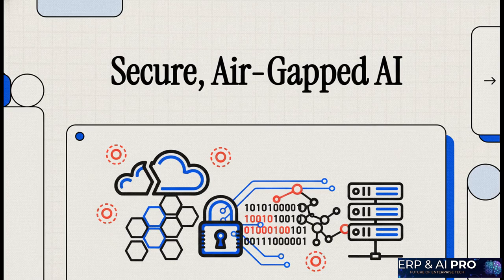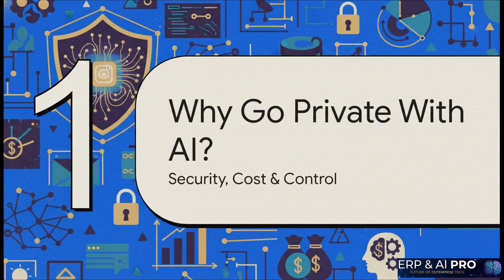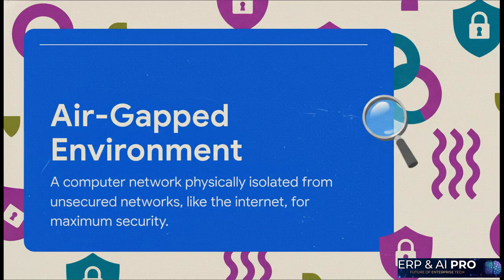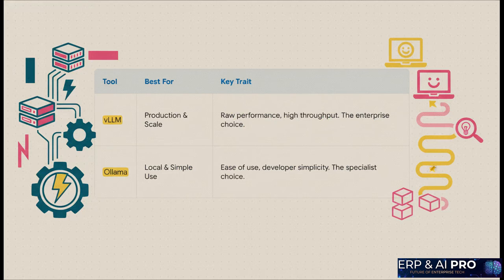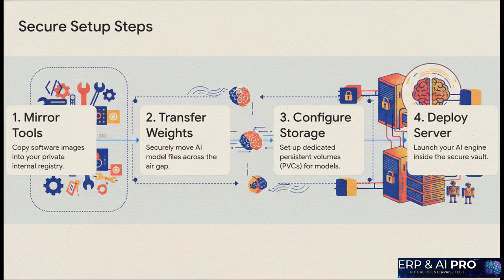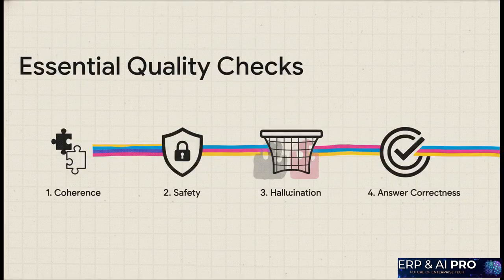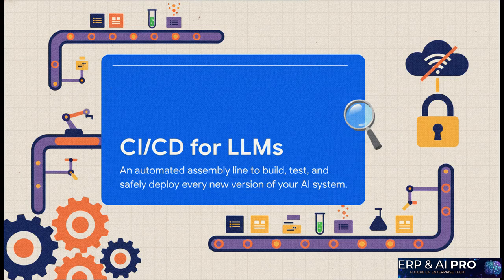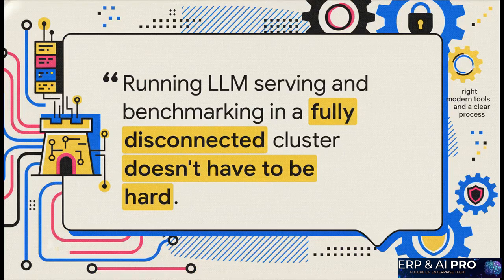Secure, Air-Gapped AI | ERP & AI Pro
0:00 New Open Engines: World-Class Smarts for 1/10th Cost
0:30 Meet Qwen & DeepSeek
1:00 Step 2: Setting Up the Secret Lab (Air-Gapped)
1:30 Moving to the Secret Lab with oc-mirror
2:00 Step 3: Serving the Users with vLLM
2:30 Turbo-Charged Thinking: 4x Faster
3:00 Step 4: The Quality Taste Test (Benchmarking)
3:30 The AI Inspector (GuideLLM)
4:00 Step 5: The Smart Pipe Gateway
4:30 Intelligent Traffic Guard

Build your own private, air-gapped AI in 5 steps. Use open engines (Qwen, DeepSeek) at 1/10th the cost, set up a secret lab with oc-mirror, serve users with vLLM 4x faster, run quality taste tests, and deploy a smart pipe gateway.

On ERP & AI Pro we cover ERP systems, AI automation, software development, and business process optimization.